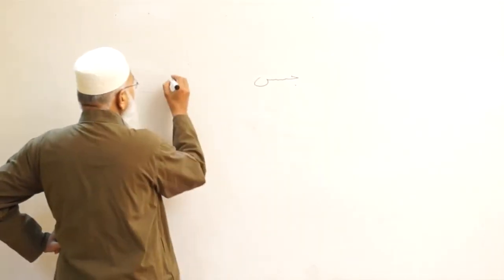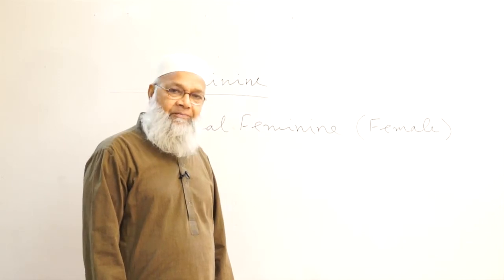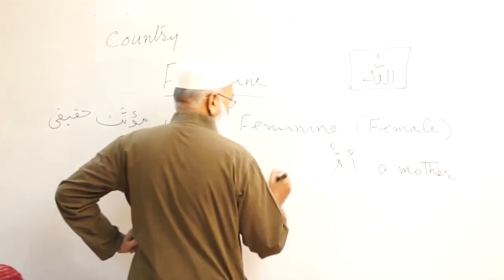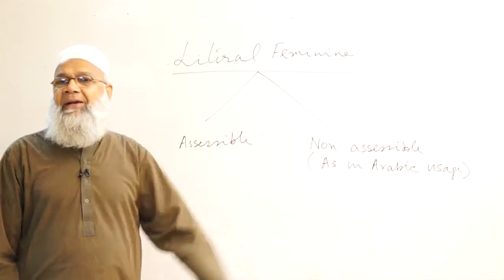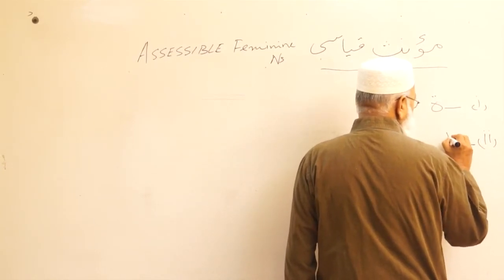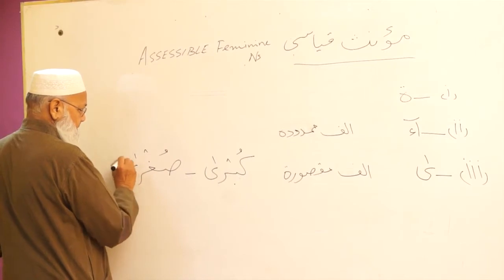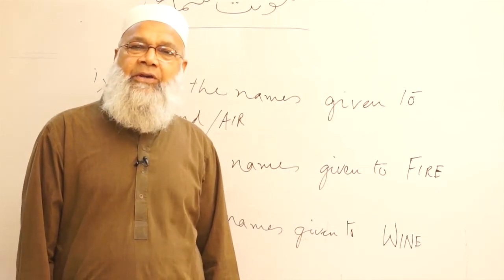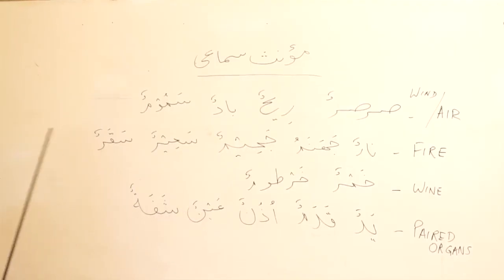Arabic Grammar in English - Lesson 5/20 By Dr.Abdussamie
Learning Arabic Language of the Quran By Dr.Abdussamie -Lec No 03
Learning Arabic Language of the Quran By Dr.Abdussamie -Lec No 01

Learning Arabic Language of the Quran
Welcome to the new Arabic teaching resource of our respected Shaykh
Dr. Abdussamie .
LEARN & UNDERSTAND THE HOLY QURAN & THE ARABIC LANGUAGE
The Holy Month of Ramadhan - is our annual chance to be the guests of the Almighty -
 As we strive to make the best of this Blessed opportunity - for quite a number of us -
 it will also be the time when we have our 'annual' interface with the Holy Qur'an [ Fortunately -
 as it takes place at least in this Holy Month. Unfortunately - as that's the only month it takes place in ]
So let's resolve to : -
1. Enhance the quality of our interface with the Holy Qur'an - attempting to UNDERSTAND it rather than merely RECITE it.
2. Increase the time spent in the interface - from whatever it is at present to more than that.
3. NOT ABANDON our interface with the Holy Qur'an after the Holy Month of Ramadhan - that is CONTINUE well beyond it
  - indeed KEEP the Holy Qur'an in our lives - for the rest of our entire lives.
Your parents spoke to you in one language
    -     You learnt it !
The rest of the world spoke to you in another one
    -     You learnt it !
The Almighty speaks to you in Arabic
    -     DID YOU LEARN IT ?
LEARN ARABIC
- Its easy, not difficult
- Its never too late in life
- It will CHANGE your relationship with the Holy Qur'an
Please take advantage of the following for whatever one can gain from them and promote this cause.
Understanding the Uniqueness of the Quran
Language
English
Introduction :
Approaches to the understanding of the Qur'an, characteristics and uniqueness of the Qur'an, language of the Qur'an,
 reason and the heart in the Qur'an.
A brief glance over history would be enough to provide sufficient proof of the claim that there has been no such book
that has ever influenced human societies to the magnitude of the Qur'an. It is for the same reason that the Qur'an
automatically steps into the precincts of sociological discussions, and becomes the elemental constituent of the subjects
of research in this discipline. This means that any deep study and profound research in the field of world history of the
 last fourteen hundred years, is impossible without the knowledge of the Qur'an.
 They are also quick to dismiss anyone who has a point to make about the Quran's verses, if they are not an Arab or do not speak Arabic.

 Qur'an themselves. All of their views on the Qur'an are formed entirely by following other people and texts written by those whose trust
they assume. They have only read the Qur'an's verses in text books in the context created by their trusted writers, or otherwise read the
Arabic verses in ritualistic recitation, or in prayer without understanding them. Sometimes, he feels he has done enough by reading the
 translation of the few verses he recites frequently in prayer.
The message of the Qur'an is addressed to all creation, conveyed in the Arabic language. Allah Almighty says: "We have sent it down as an Arabic Qur'an so that you may understand."
(12:2) Acquiring command over the Arabic language can be relatively easy for those who are native speakers, but can prove difficult for the non-speakers. The study of Arabic, therefore,
 cannot be taken lightly.